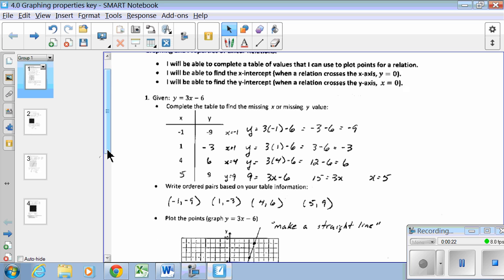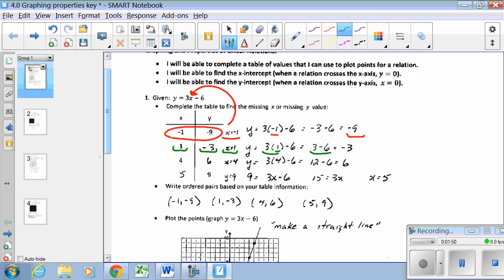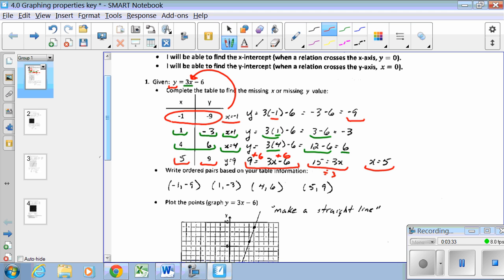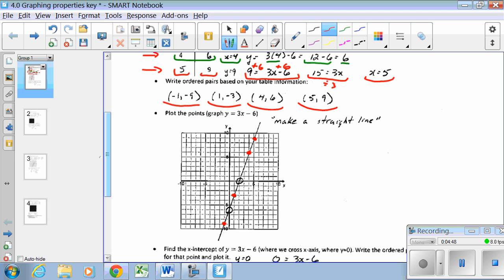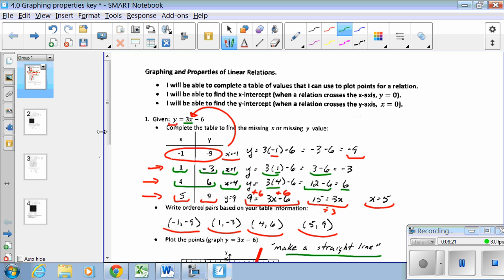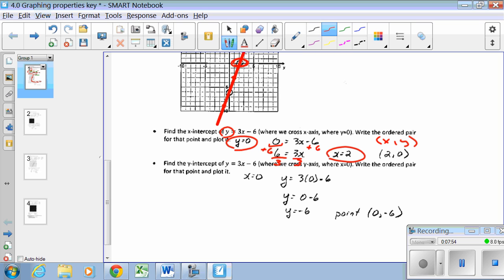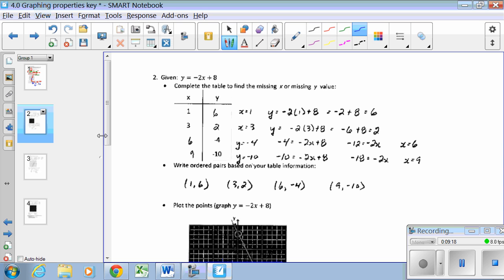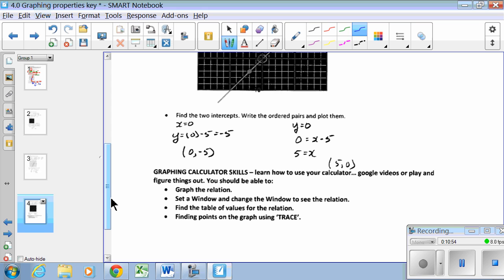Math 10C. Graphing Properties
Find points to plot in a table of values. Plot points. Find the x-intercept. Find the y-intercept.